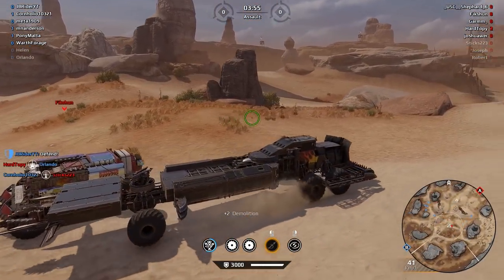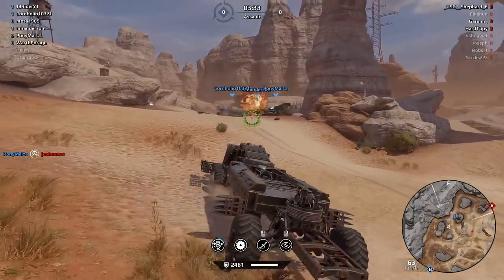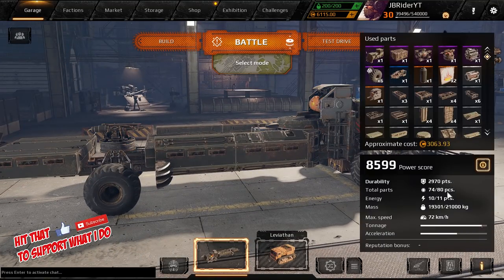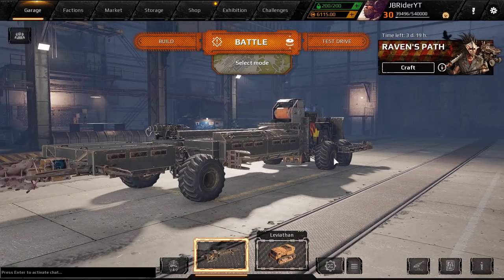Best Tow truck build for flipping builds and trolling players - Crossout Gameplay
KEY FEATURES:

1. Unique vehicles, crafted by players using a wide range of available parts: from nimble buggies to heavily tracked off-road vehicles or combat platforms on antigrav fields.
2. Complete freedom of creativity and thousands of possible combinations: Create vehicles of any shape using a wide range of parts, with a wide variety of armour and weapons to help support your arsenal.
3. Advanced damage model: destroy any part of an enemy vehicle and it will affect the machine's performance immediately.
4. A huge arsenal of weapons: From chainsaws to power-drills, machine guns to rocket launchers, and a wide range of variety including flying drones and stealth generators.
5. Your own workshop: create new and advanced parts, and auction them at the in-game marketplace.
6. Choose your own battle strategy: Apart from victory, the only thing that matters is your Survival!